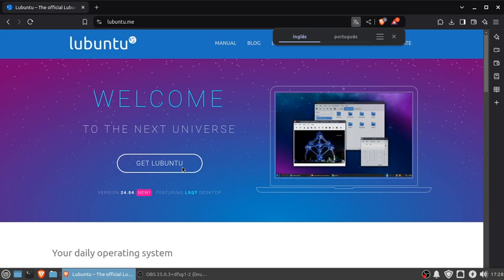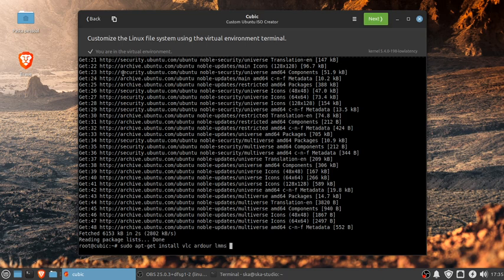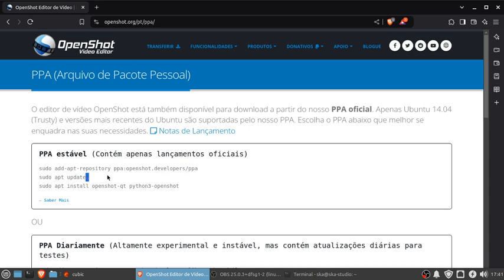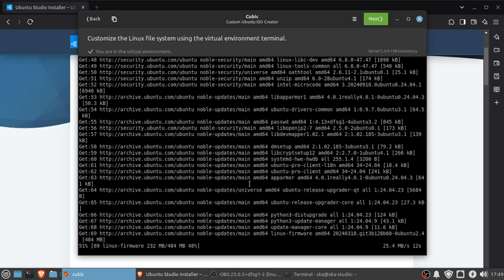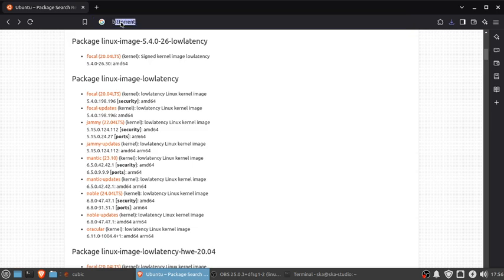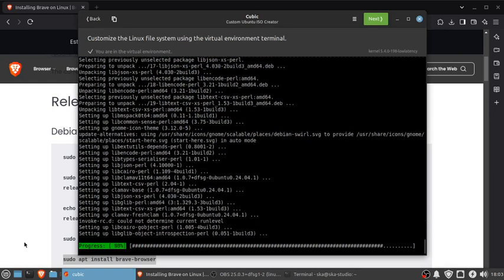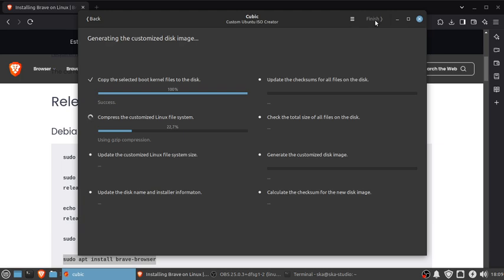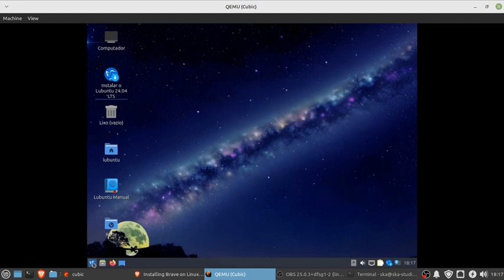Create a Custom Ubuntu Desktop Environment with all your favorite Apps